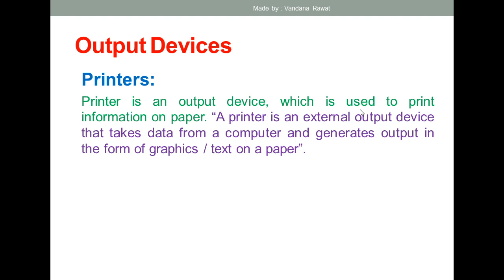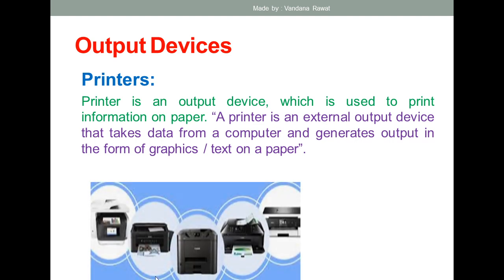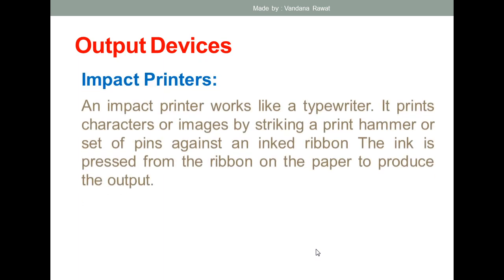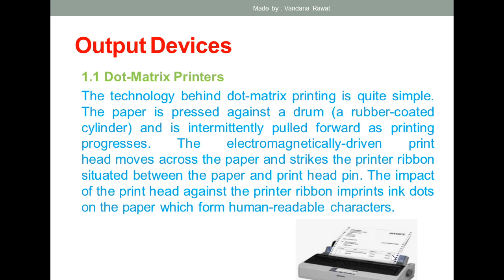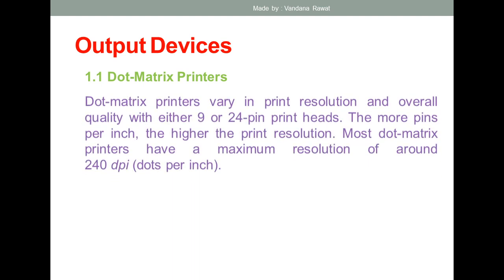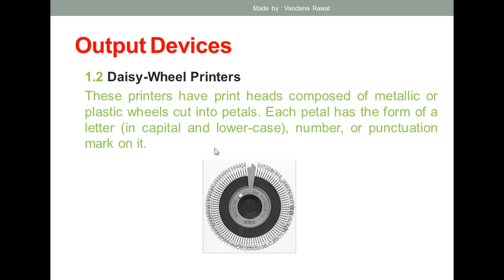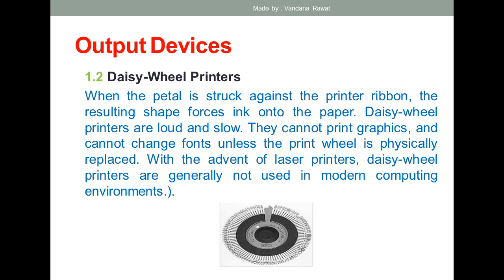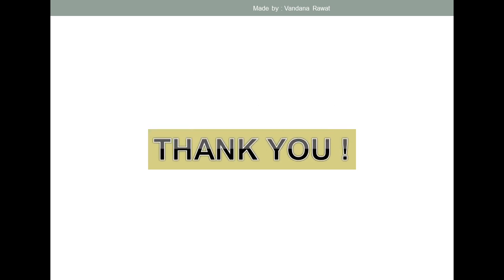Output devices Part 2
Computer output devices receive information from the computer and carry data that has been processed by the computer to the user.  Output devices provide data in myriad different forms, some of which include audio, visual, and hard copy media.  The devices are usually used for display, projection, or for physical reproduction.